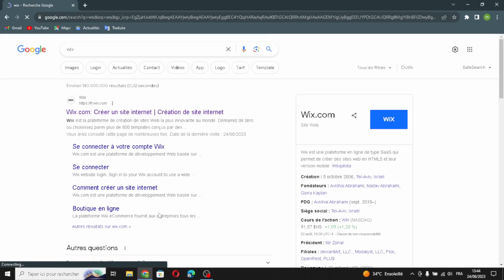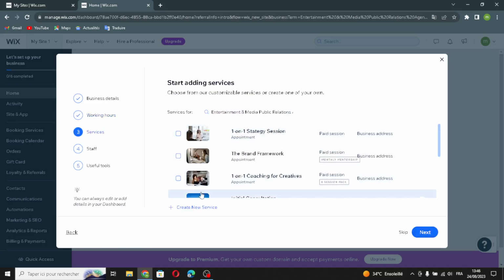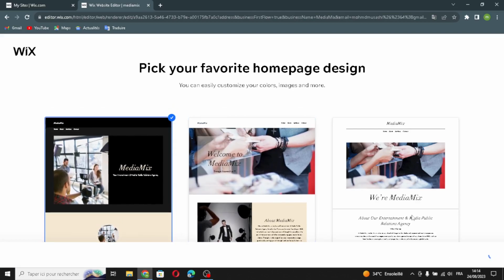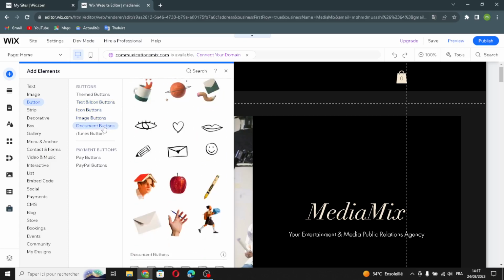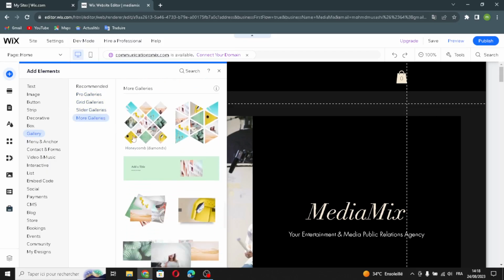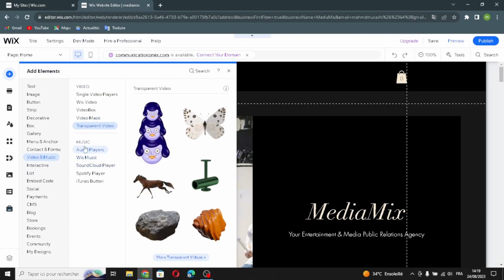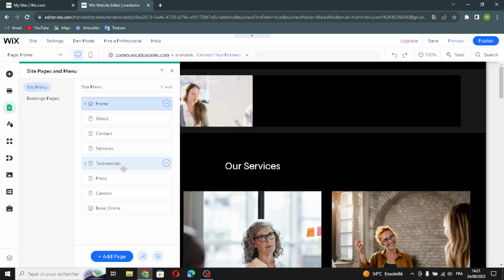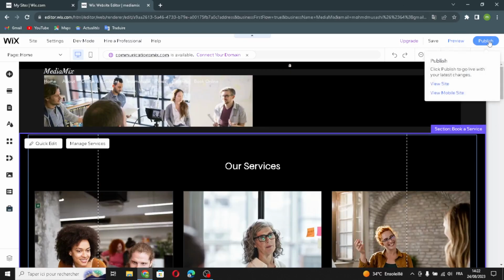How to Create a Professional Entertainment and Media Ecommerce Website on Wix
How to Create a Professional Entertainment and Media Ecommerce Website on Wix 2023

in this video we discuss :

Ready to captivate audiences with entertainment and media offerings? This tutorial guides you through creating a professional entertainment and media ecommerce website on Wix. Whether you offer digital content, merchandise, or event tickets, having an engaging online presence is essential for connecting with fans and enthusiasts seeking entertainment experiences. Discover how to design a website that showcases your entertainment and media products and services, highlights the excitement of your offerings, and offers insights into the world of entertainment and media production. With Wix's user-friendly tools, you can craft an appealing ecommerce website without needing coding skills. Join us in this tutorial to connect with entertainment lovers and provide them with memorable experiences through your entertainment and media business.